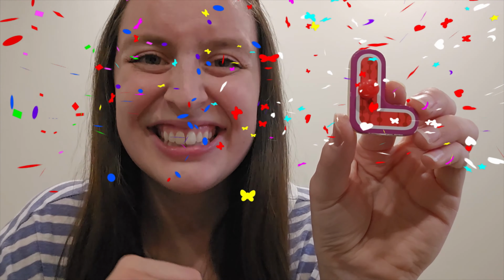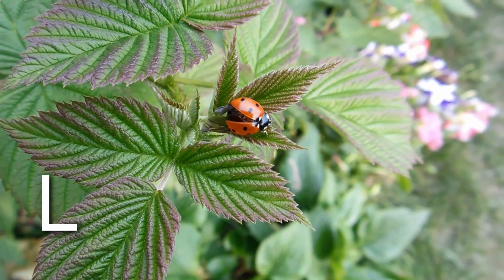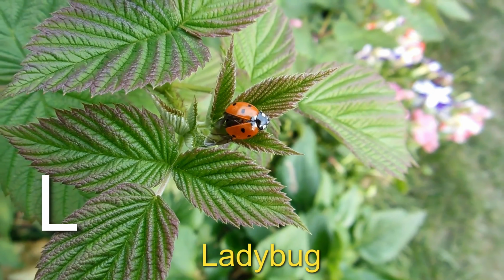Alphabet sounds (bilingual French-English) - Les sons de l'alphabet (bilingue français-anglais)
Children will quickly learn the alphabet and the sounds of letters in French and English with this video dedicated to toddlers and kindergarteners. Happy watching!
Les enfants vont apprendre l'alphabet rapidement et les sons des lettres en français et en anglais avec cette vidéo dédié pour les bambins et les enfants de la maternelle. Bon visionnage!

Animal videos and photos provided by: Pexels and Pixabay, with a special thank you to the following video/photo contributors: